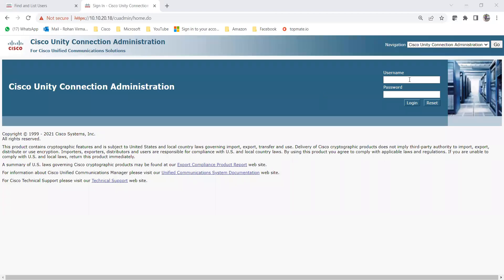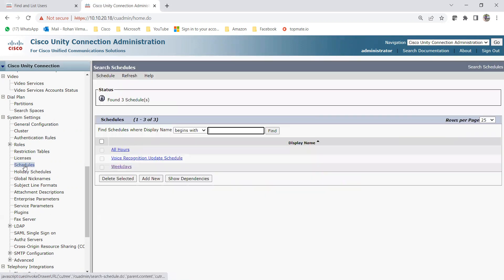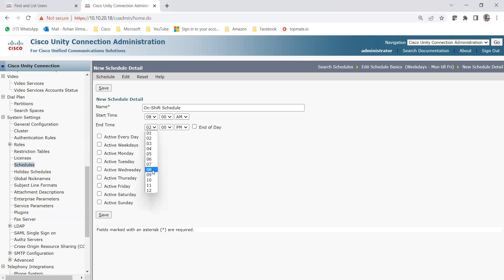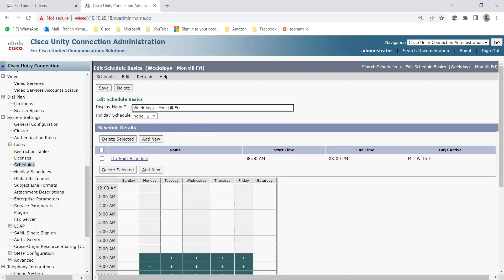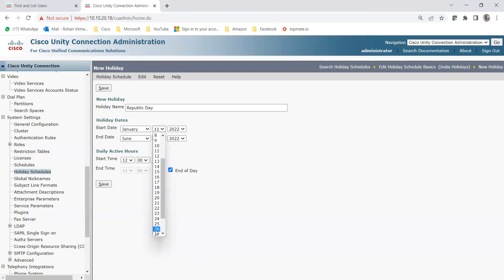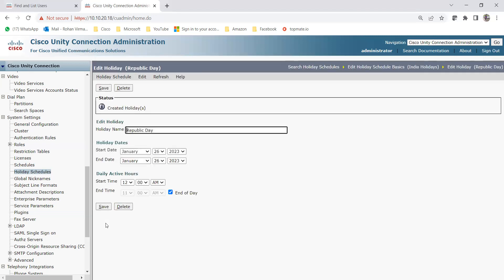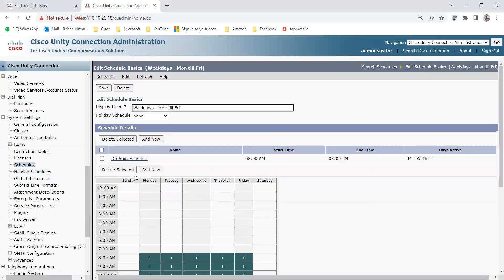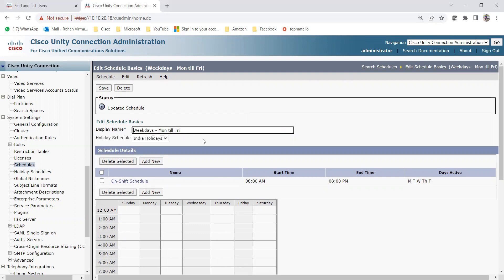Lec - 5 | How to create and configure Active Schedule and Holiday Schedule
This Video is all about creating and configuring Active schedule and holiday schedule which is needed before creating call handlers.